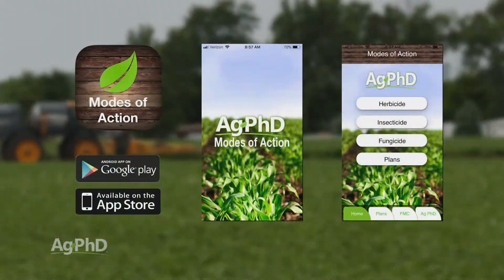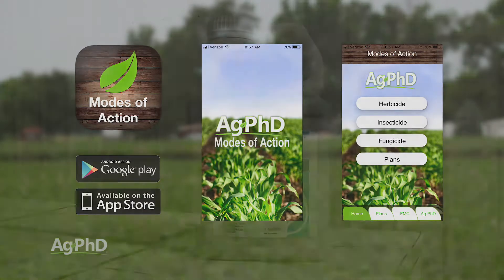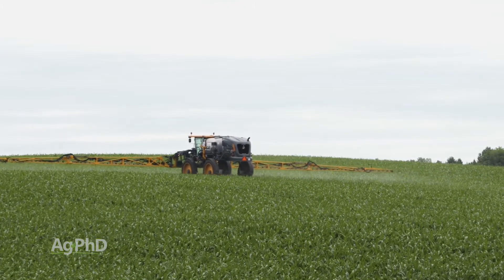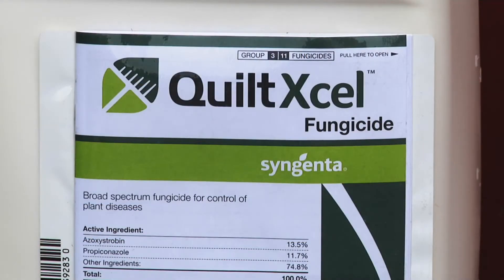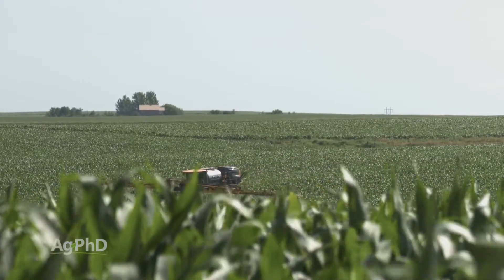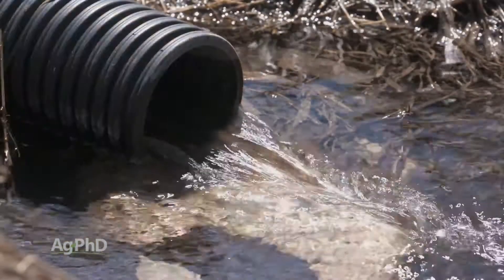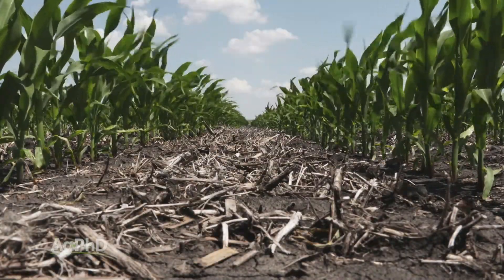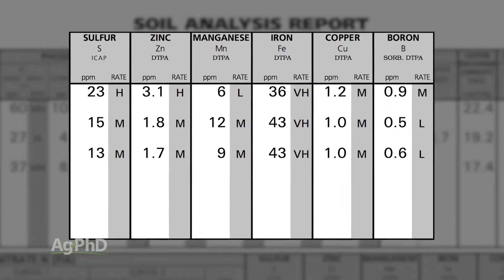Preventing Disease Resistance #1050 (Air Date 5-20-18)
When fighting disease in crop, it is important to manage your program properly to avoid creating resistance to fungicides.